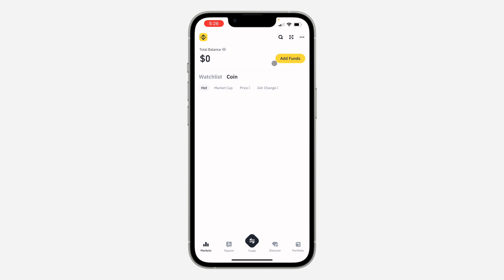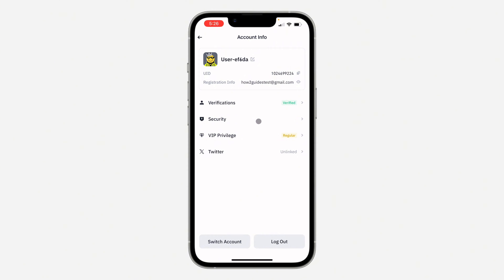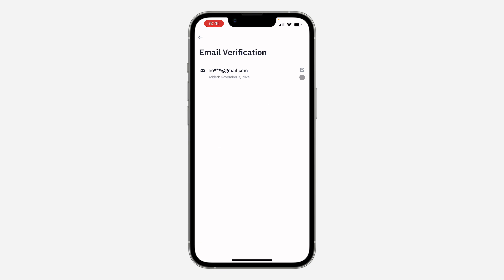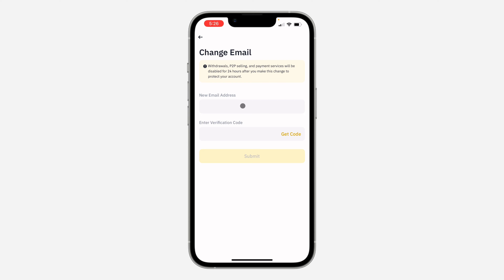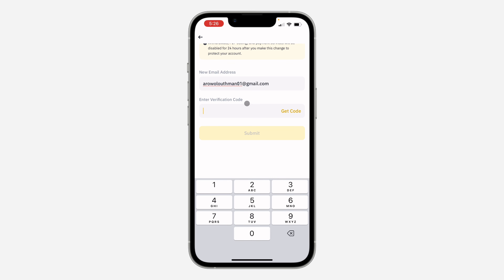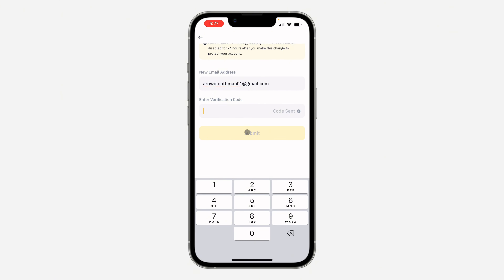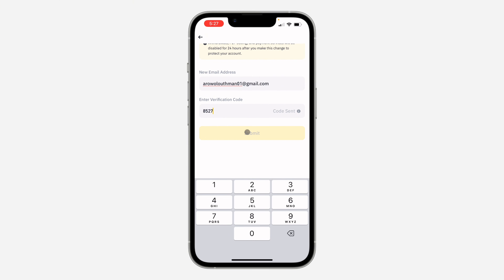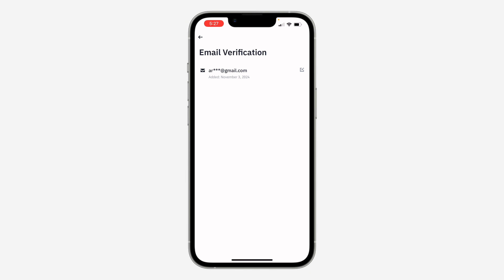How to Change Email Address on Binance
Learn how to easily change your email and maintain control over your account.